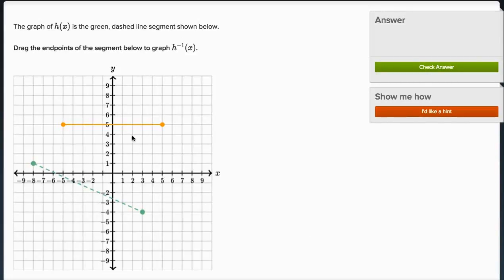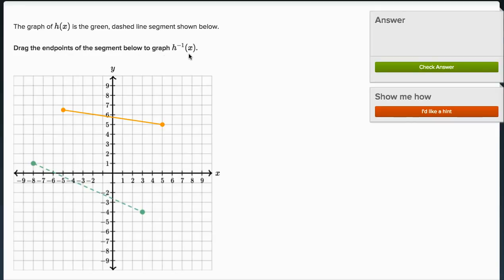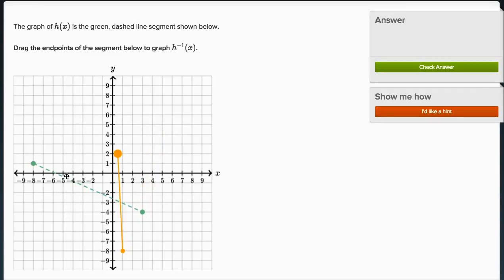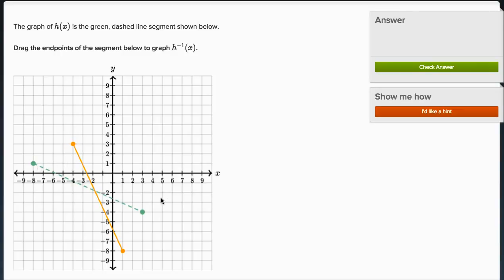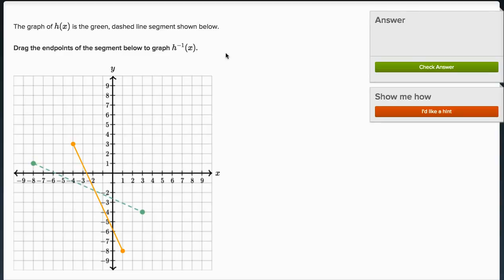Understanding function inverses example | Functions and their graphs | Algebra II | Khan Academy